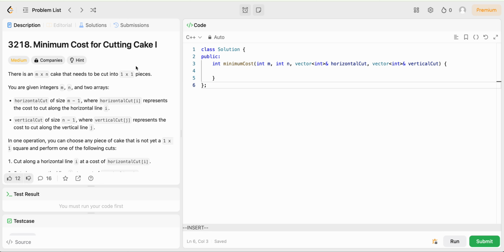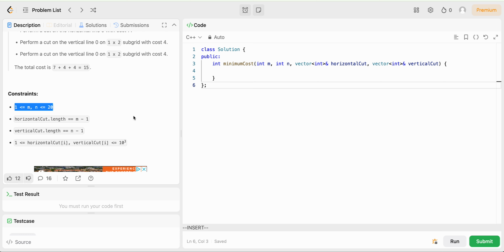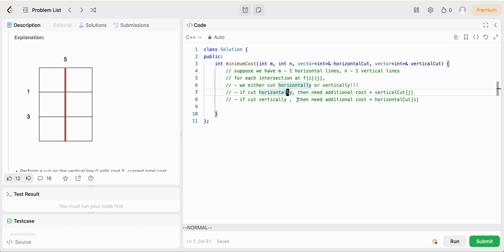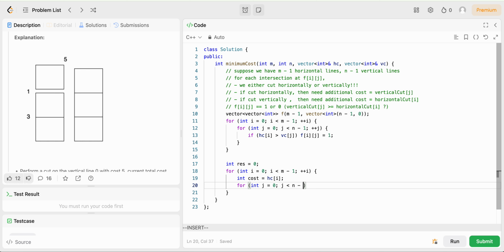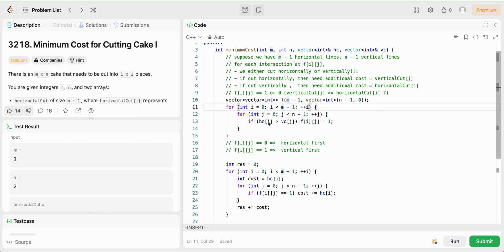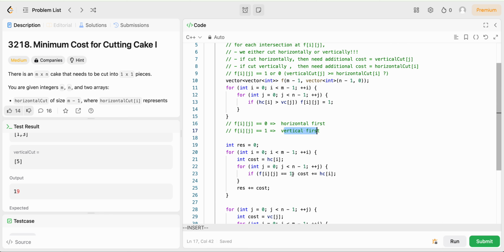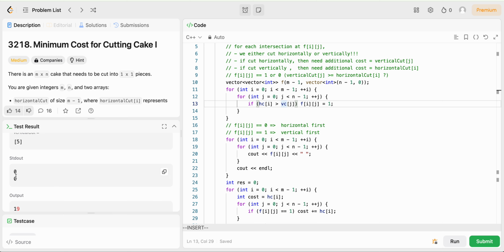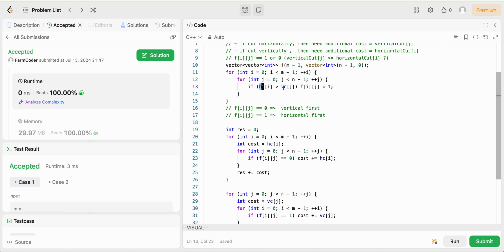3218. Minimum Cost for Cutting Cake I (leetcode medium)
3218. Minimum Cost for Cutting Cake I (leetcode medium)